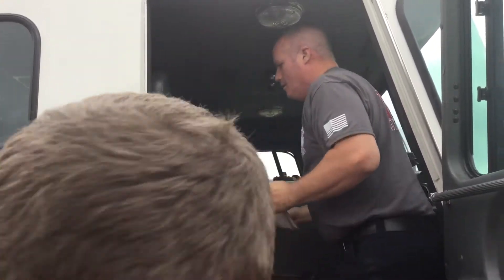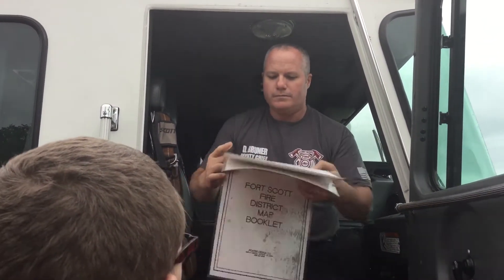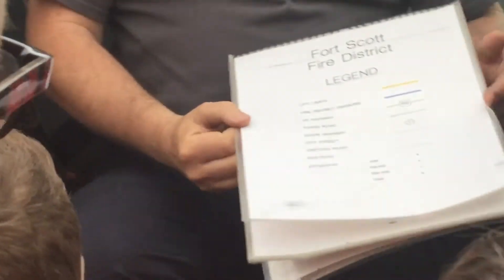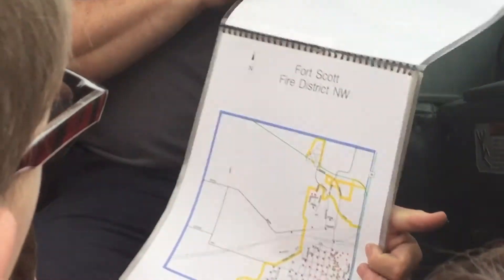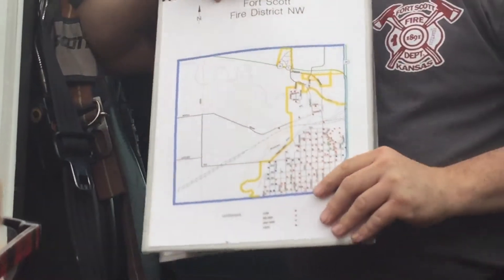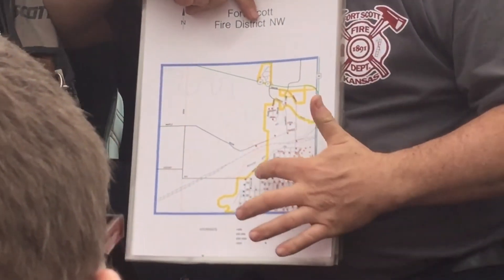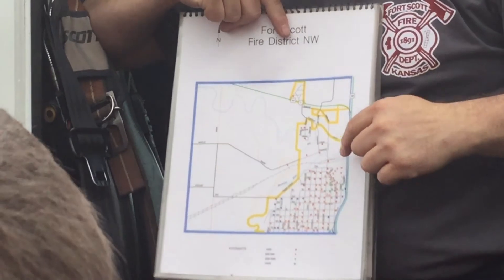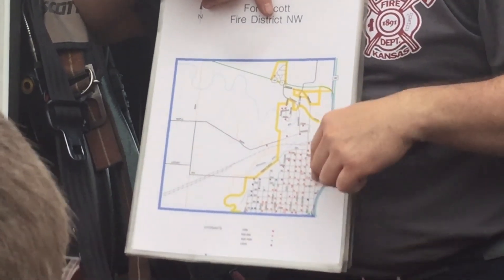Firefighter 101 with mr Bruner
Firefighters have to do map testing.